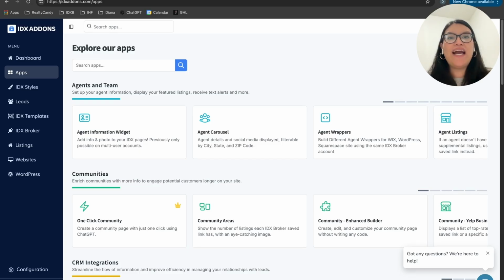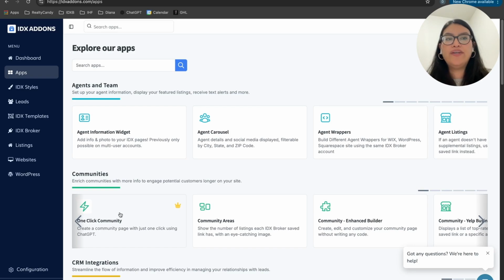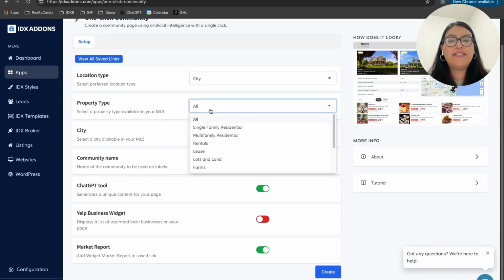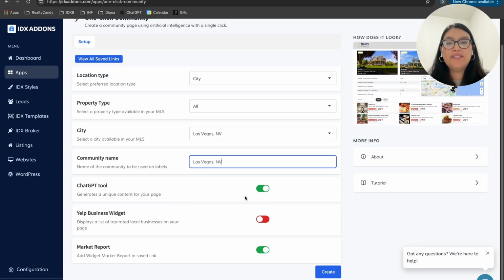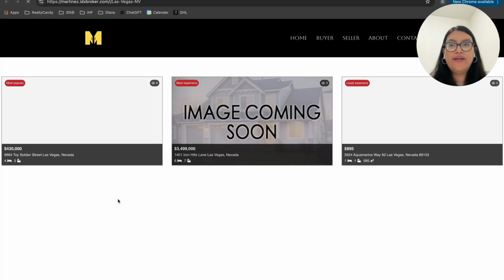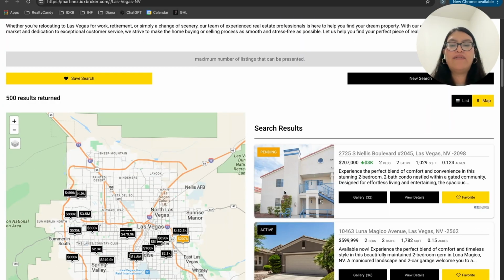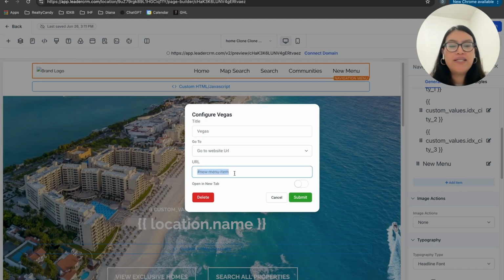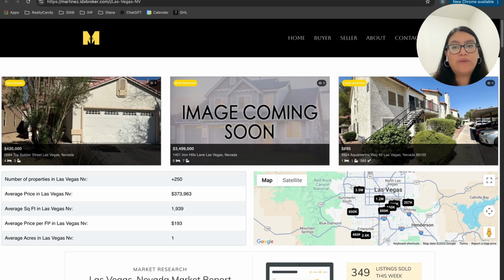One Click IDX Broker Community Page Builder Using AI for Realtors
Create a community page in just one click using AI!

IDX Broker users can instantly generate IDX pages for any website and share them as links. No coding, no hassle—just click and go. Perfect for realtors who want to show certain areas, listings, and local info quickly while saving time.